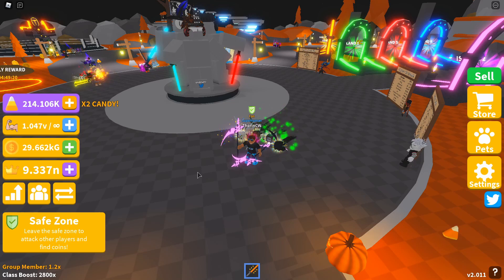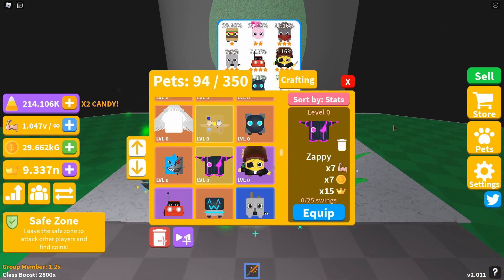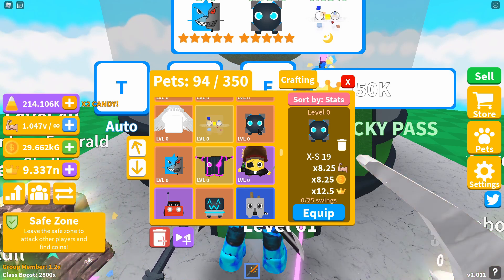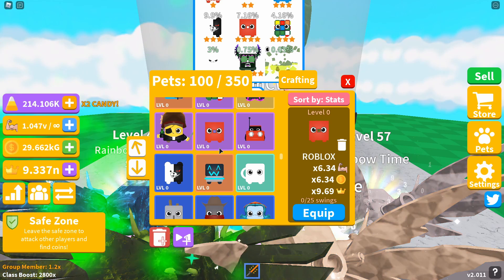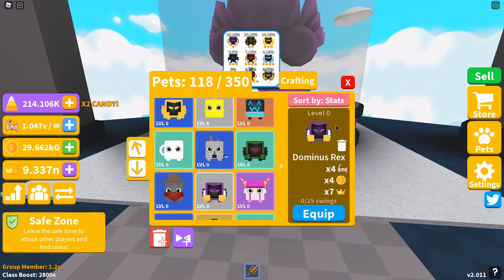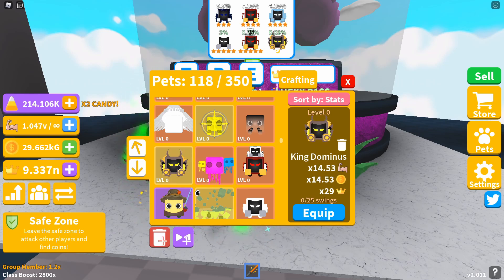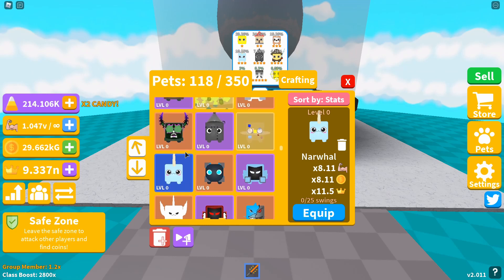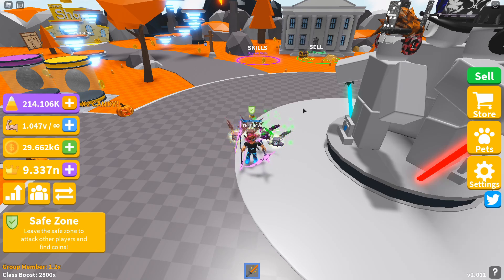Saber Simulator All Pet guide Part 2, All Pets from Island 1 to Island 4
Saber Simulator All Pet guide Part 2 All Pets from Island 1 to Island 4 More videos coming soon
If this video gets over 500 Likes I will do a pet give away thanks all

Hi Guys It's ThorinCW Here And Welcome Back! in this Saber Simulator Video Series I will be uploading multiple videos explaining where to get every pet, the cost of them and what island to get them from Hopefully this will help a numerous amount of people that ask me where to get a certain pet from. Please watch the entire video for announcements of give aways.